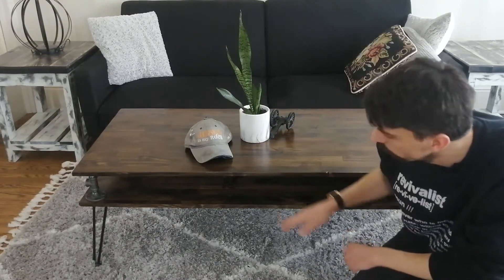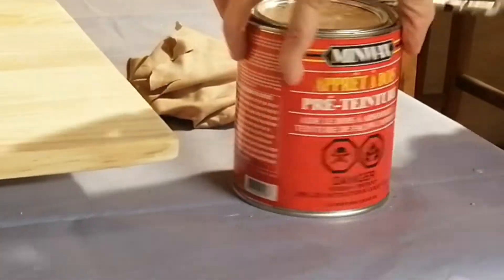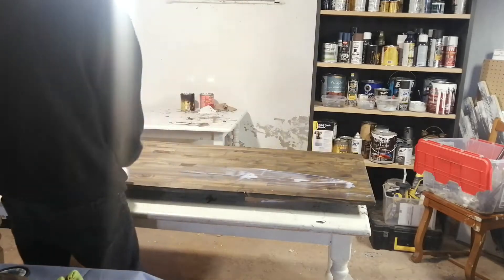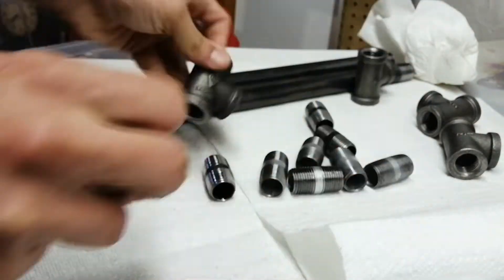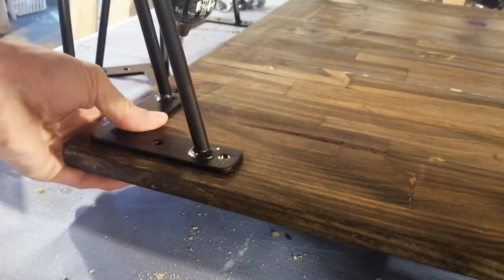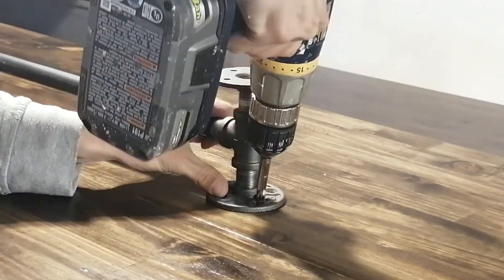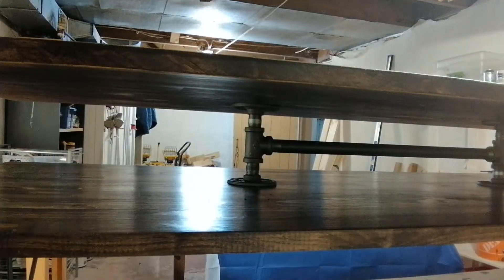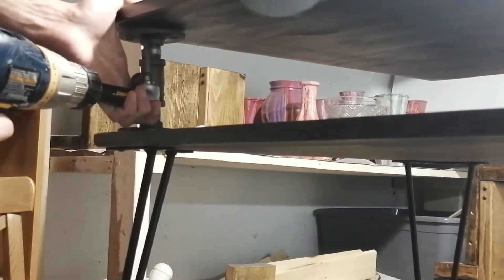The Best Hairpin Table Build of 2022?